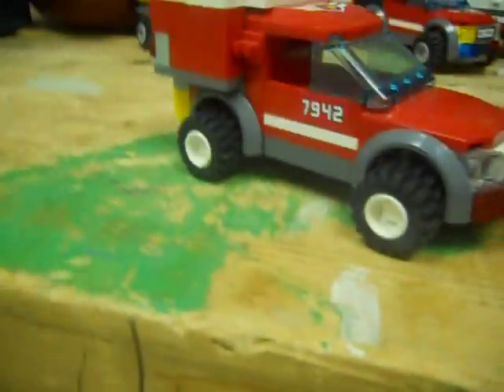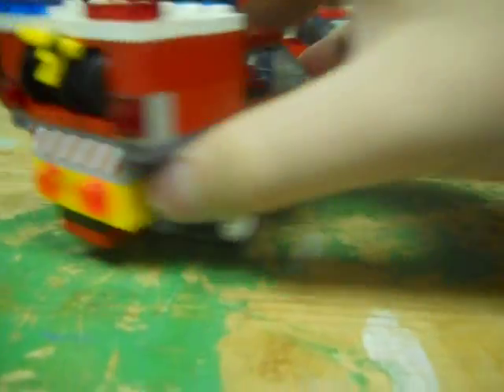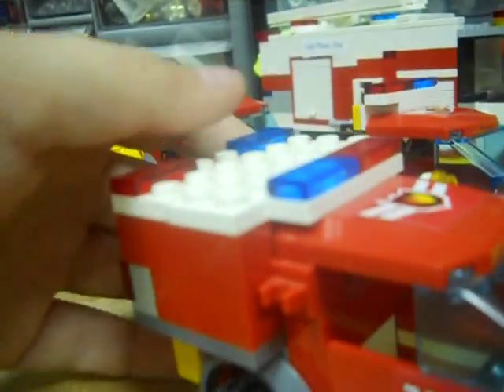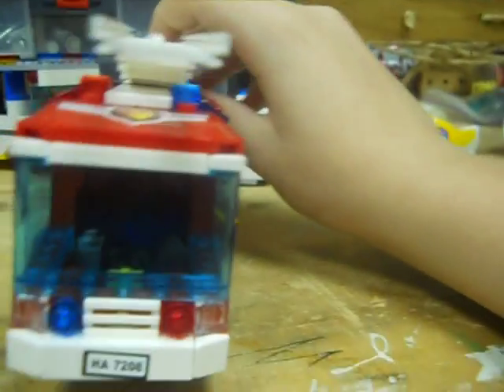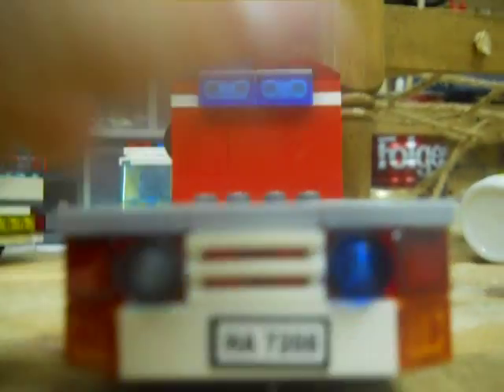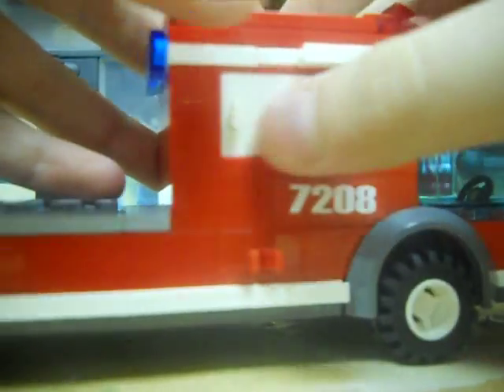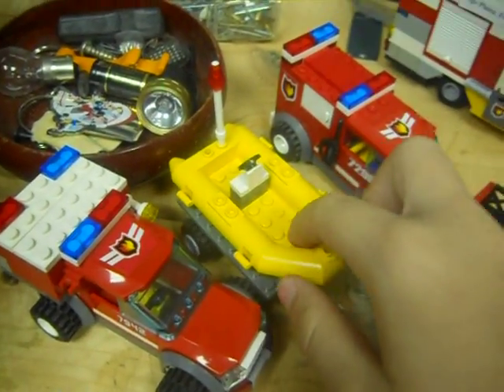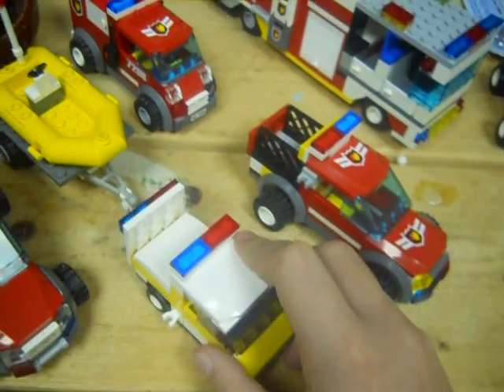Lego fire truck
Lego plain's ladder and brush well the brush is also attack 4 there isn't a forest so its attack 4 name after brookside engine company attack 4